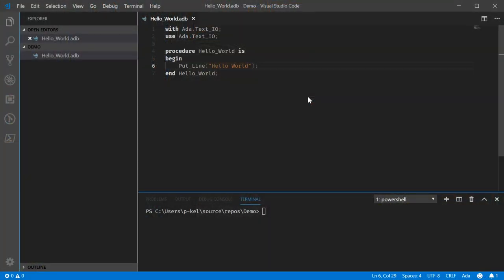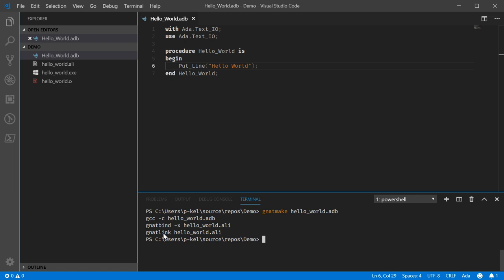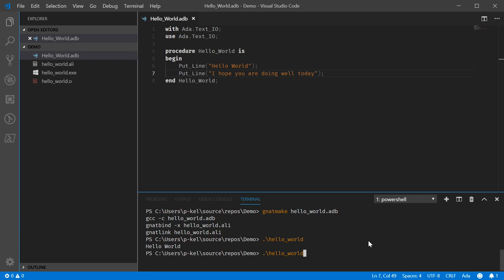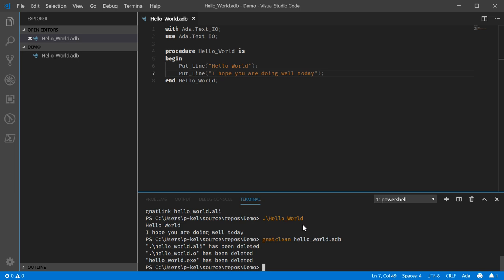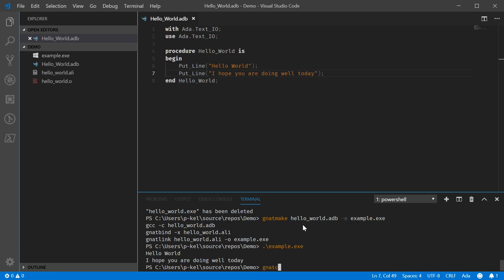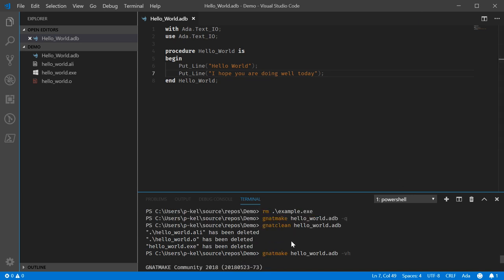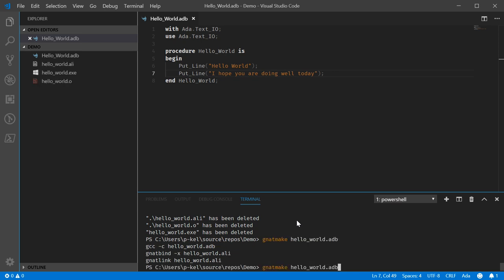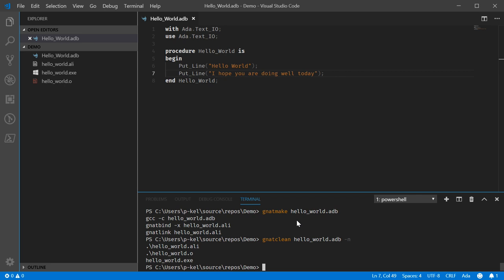GNAT Crash Course: gnatmake & gnatclean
Sometimes you gotta get right down to the command line. In this video we'll cover two GNAT commands: gnatmake and gnatclean, as well as the more common flags you should know.